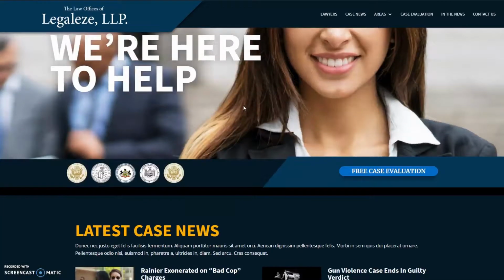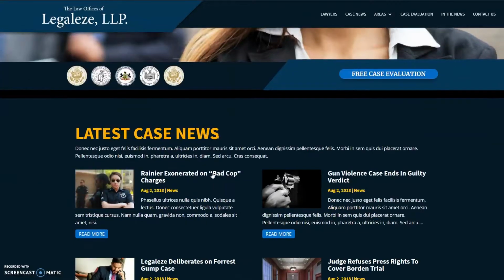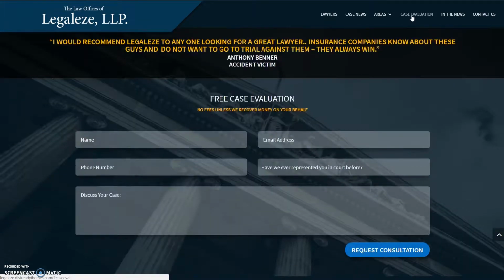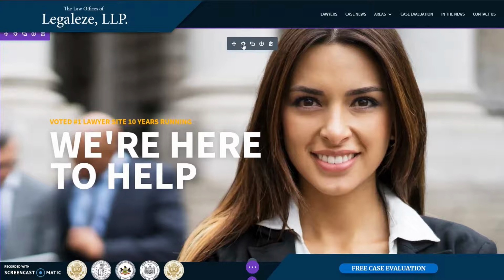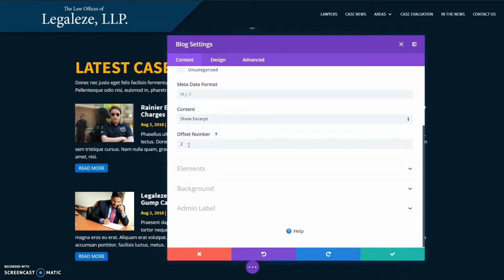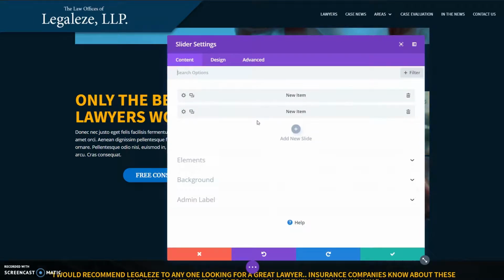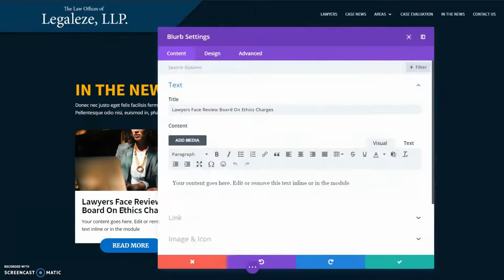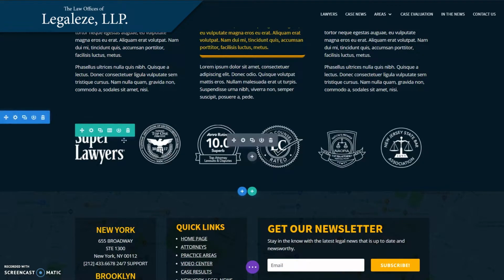Video Preview: Legal Attorney Divi Layout Theme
John from Divi Ready Themes walks you through our latest Divi Layout Pack, Legaleze. The perfect Divi template for Legal, Lawyers, Attorneys, and Legal teams. You'll save hours of Divi project time by using one of our Divi Layout Templates.